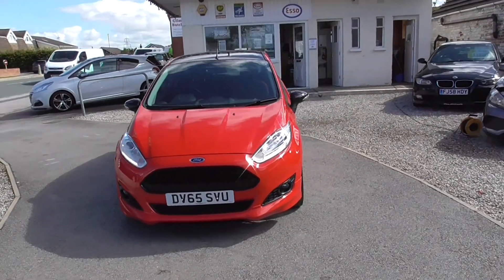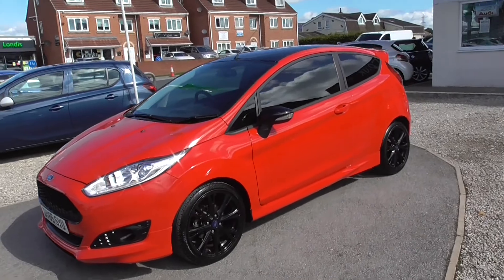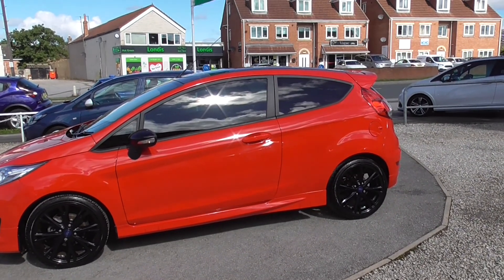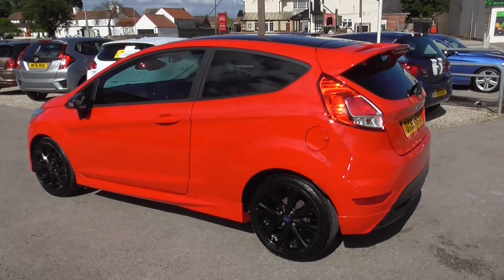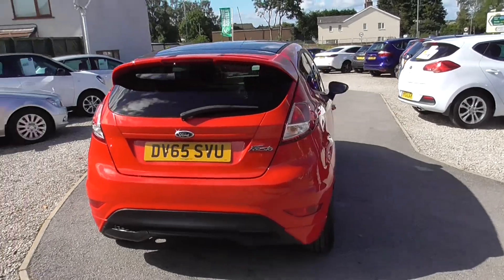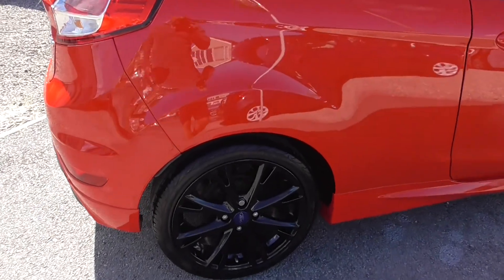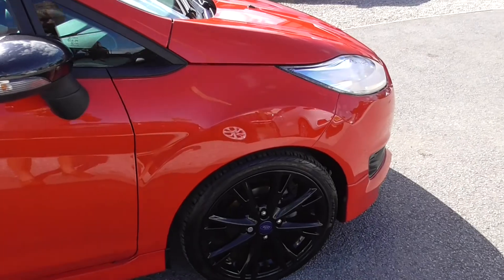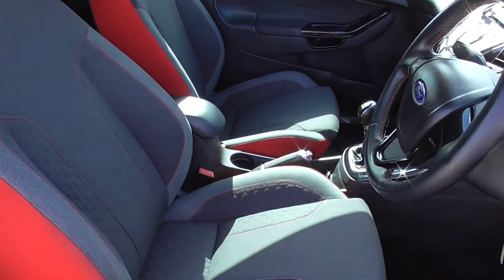ZetecBlackEdition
For Sale, 65 Plate Fiesta Zetec S Black Edition, HUT GREEN GARAGE